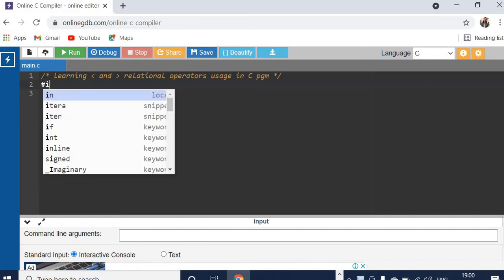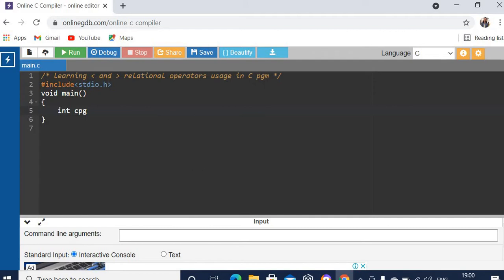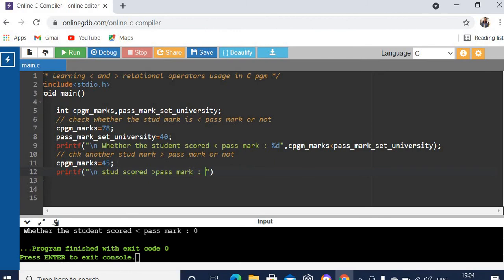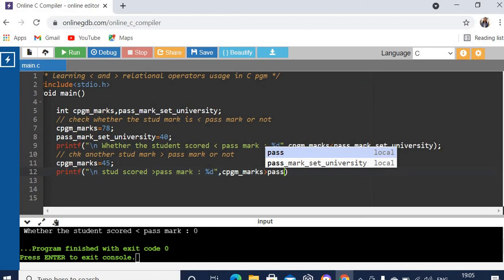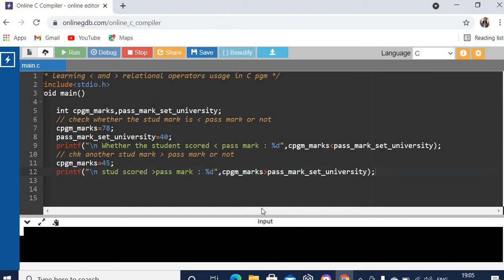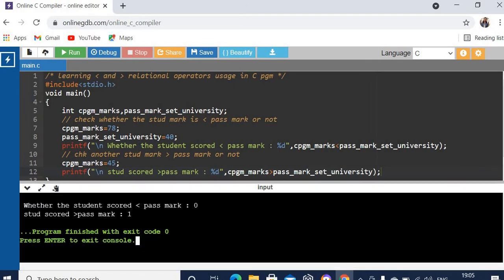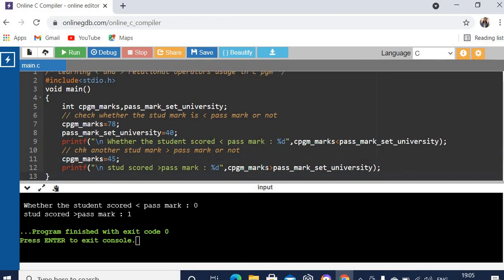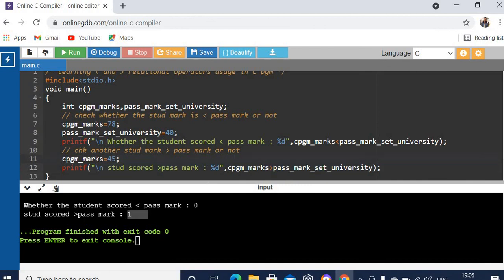C Programming | Learn in Simple way | With Demo |Relational Operator Less than and Greater than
shorturl.at/hDQX9